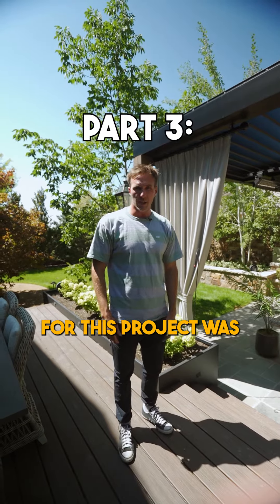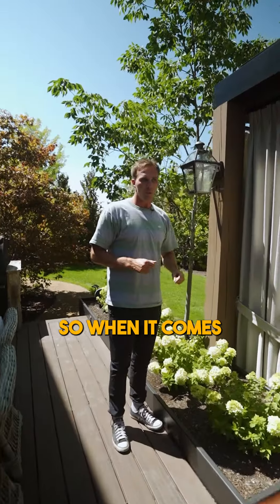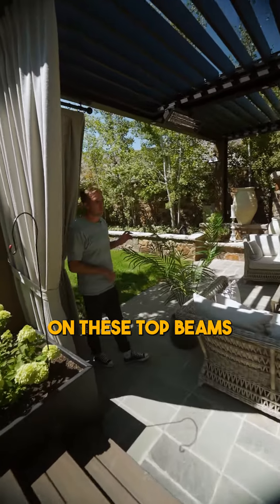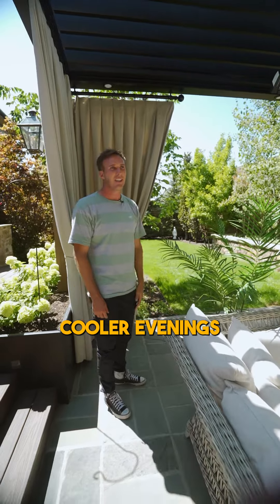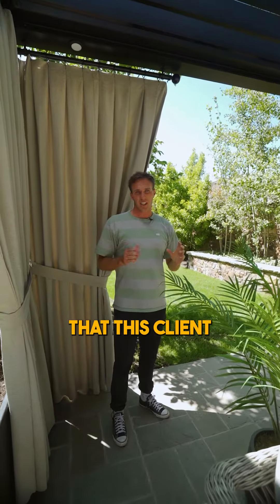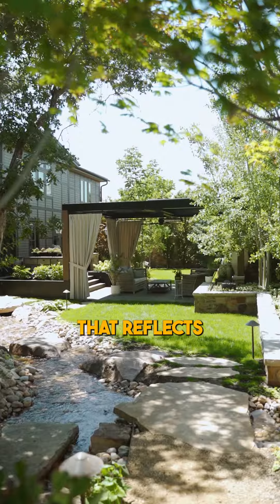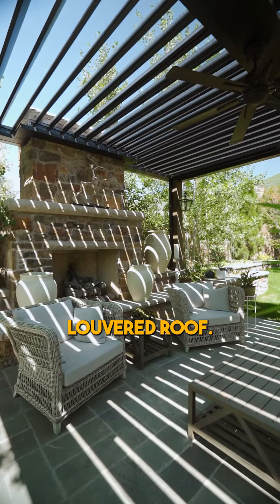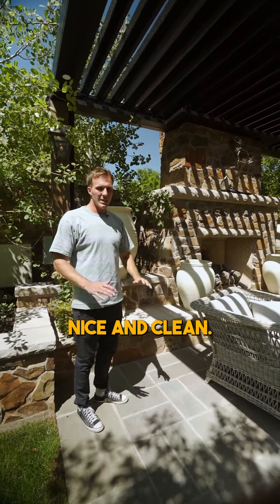Mountain Side Project - PART 3: Accessories | Suncoast